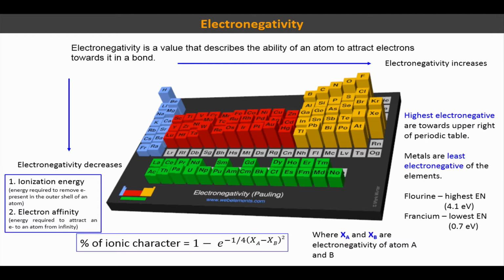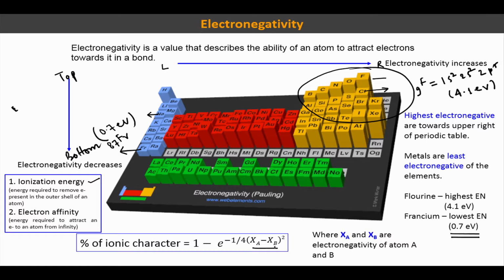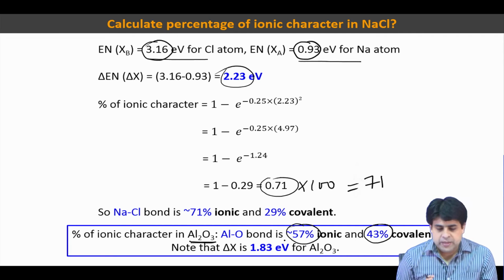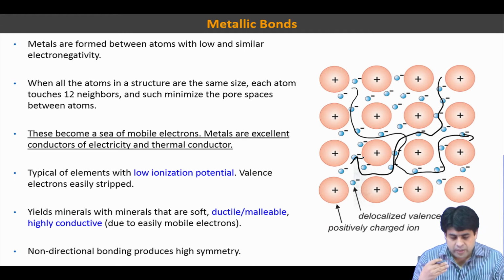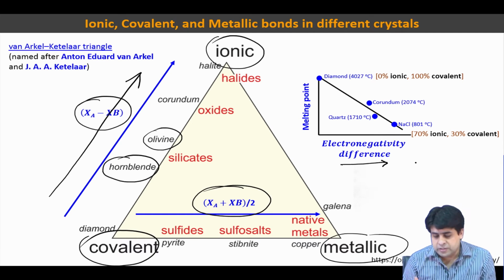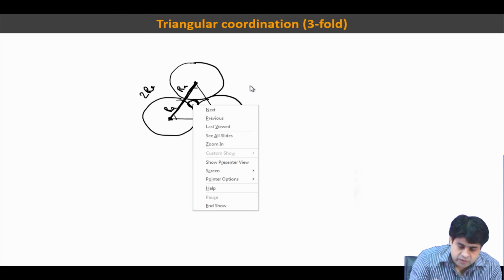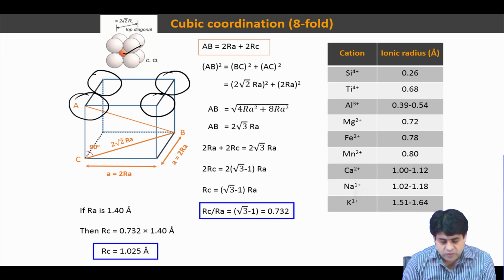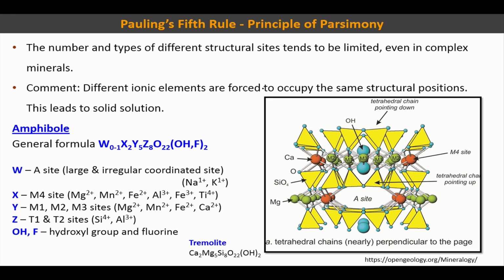Lecture-17 Crystal Chemistry Part-2